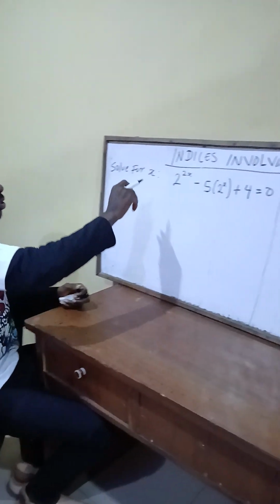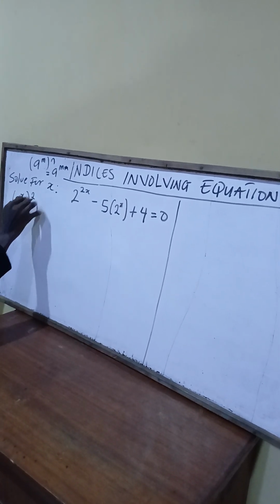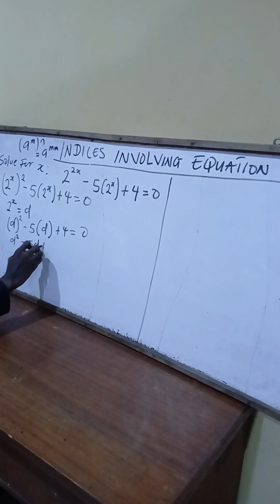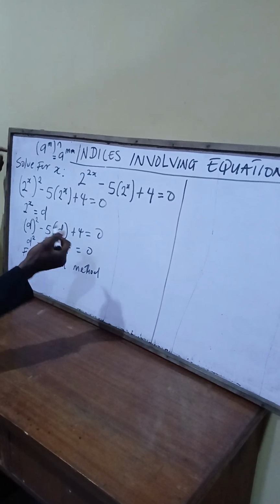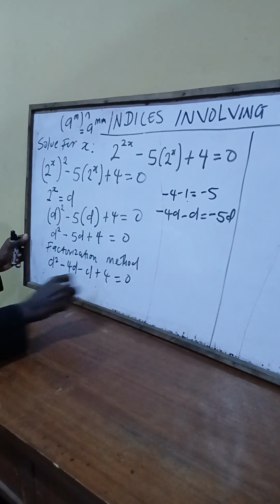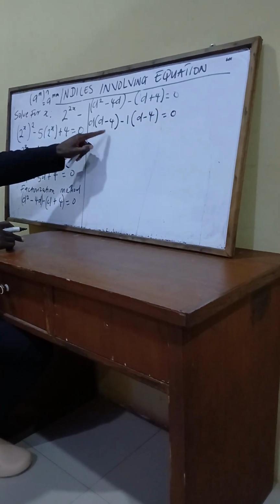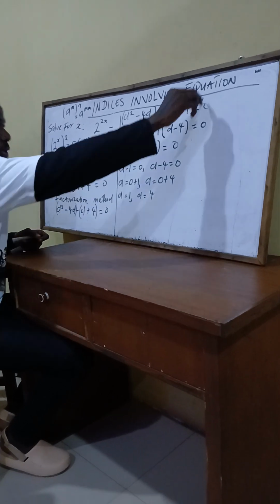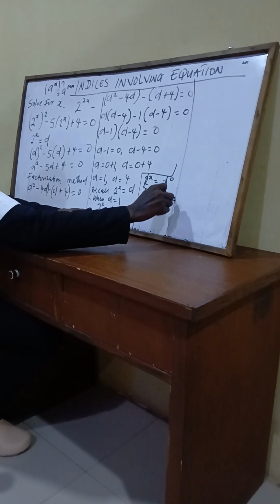INDICES INVOLVING EQUATION We will notice that the blow equation is an indical equation in quadrat